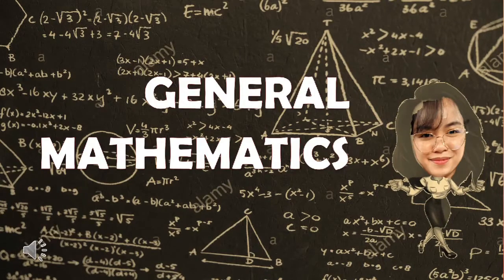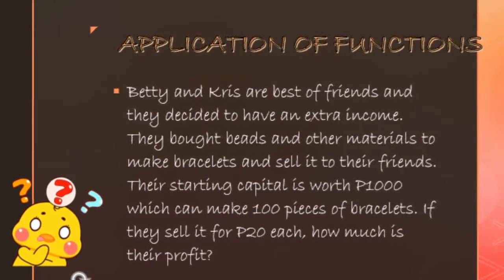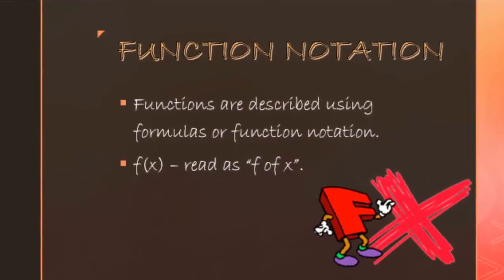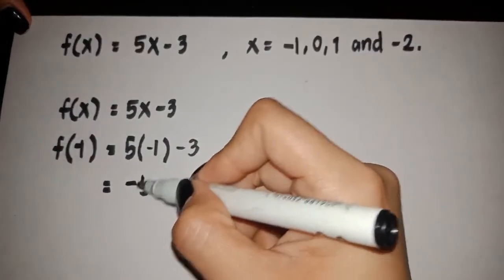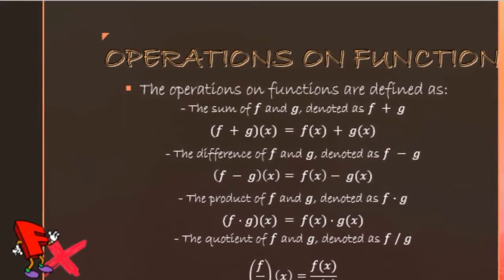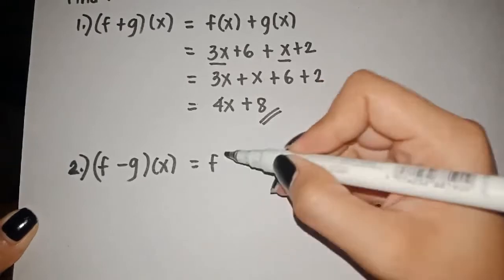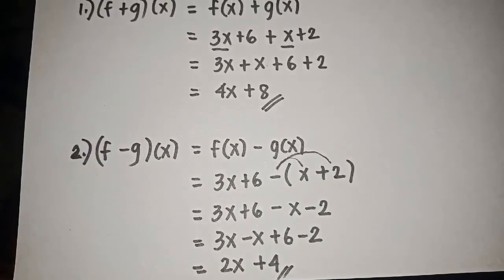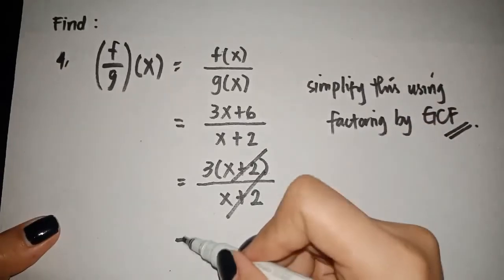MATHerrific - Functions and Piece-wise function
This video provide concepts of function such as piece-wise function and fundamental operations on function.